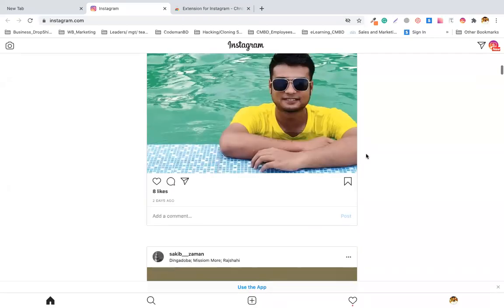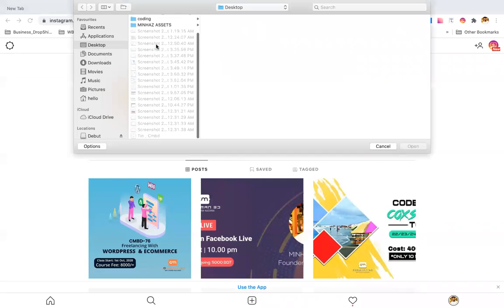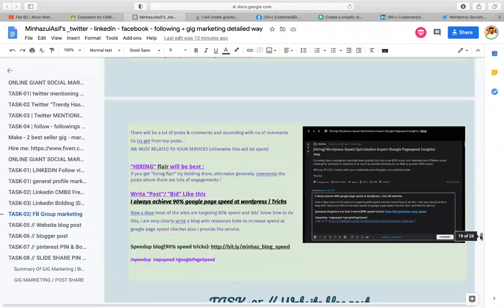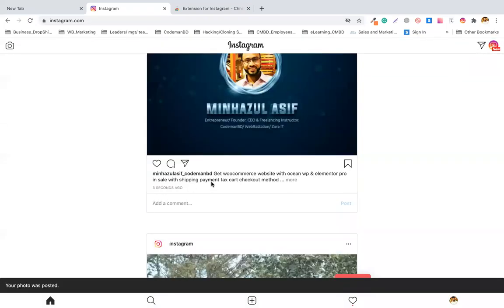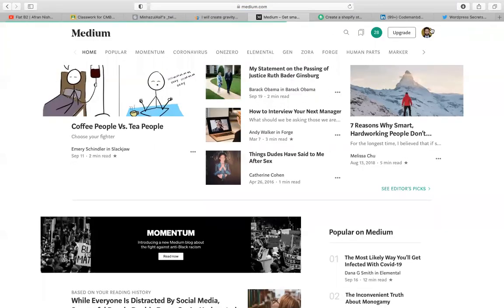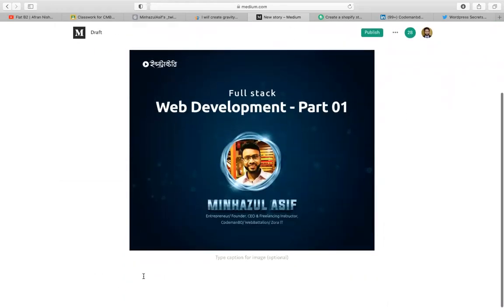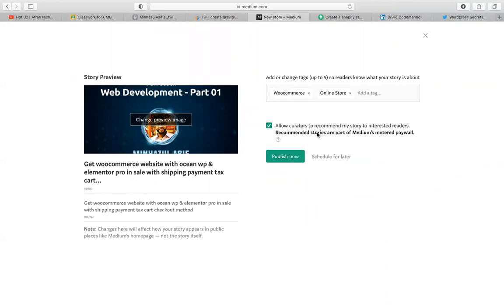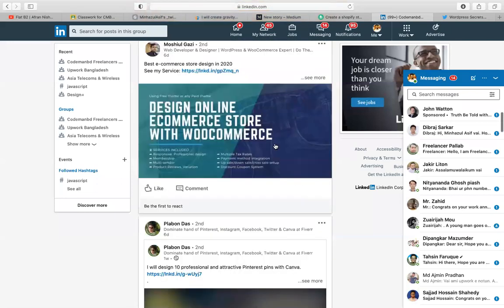Fiverr Gig Marketing Instagram & Medium - Fiverr Crash 15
We are CodemanBD founded by minhazul asif who already trained 5000+ of students /freelancers and already his made freelancers are earning cores of dollars from various marketplaces.

Minhazul Asif Founded CodemanBD in 2017 and he trained 5000+ students till now and almost 84% successful graduate won 118,560+ freelancing jobs & they earned $343.8 million at fiverr, Upwork, People Per Hour & freelancer.com marketplaces. Most intaractive features of Minhazul asif he created a best 24/7 rosterwise suport team who are waiting to give any client/job/ account related support !

11 factors of cmbd behind the huge success
1. NEW & TARGET CLASS CONTENT WITH LESS COMPETITION
2. LIVE SUPPORT ANYTIME
3. BIGGEST VIDEO RESOURCES!
4. FIVERR-UPWORK CRASH
5. CMBD SUCCESS STORIES
6. BIGGEST VAULT/CONTENT SUPPORT
7. INDEED - PPH - FEELANCER.COM CRASH
8. BASIC COMPUTER SKILL
9. BRANDING & DIGITAL SKILL
10. BRING GOOGLE CLASSROOM
11. LIVE CLASS FROM ANYWHERE

CodemanBD Success Stories actually is created for CodemanBD's student's freelancing success sharing group. The motto is - To motivate new freelancers, To get inspiration to the job winner(CodemanBD students) and after successful job completion, we motivate here for awesome review & rating from freelancing the clients. A New students get huge motivations from seniors sucess and juniors have to keep inspire the seniors & in return seniors keep helping the juniors at codemanbd support group ! Give n Take!

We also show roadmap, guidelines here when they share new jobs details here to complete the job properly and gain client satisfaction and finally to build up, rise, go up, mount their awesome and speedy freelancing success.

And some newbies don't believe that, its possible to earn money from Online. Just its a great platform to believe, trust and love freelancing platform.

Besides, WE SHOW HERE - HOW CODEMANBD'S STUDENTS ARE GETTING HUGE JOBS(18560+ jobs) AND FINISHING THE JOBS WITH APPRECIABLE RATING AND REVIEWS WITH CODEMANBD'S SKILL DEVELOPMENT TRAINING AND FREELANCING, CLIENT & PROJECT RELATED SUPPORT & CMBD featured the housewive & female students as well & they get lifetime support and help. CMBD students earned $2.8 million at fiverr, Upwork, People Per Hour & freelancer.com marketplaces.